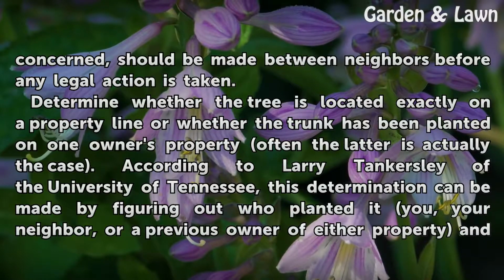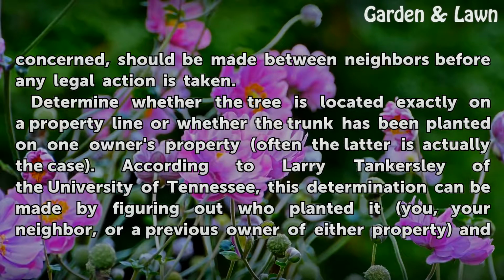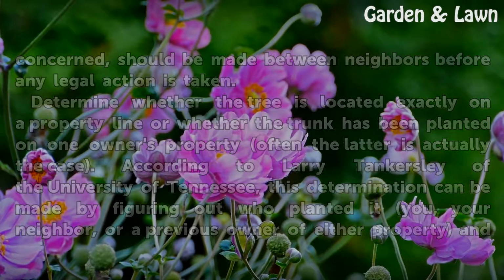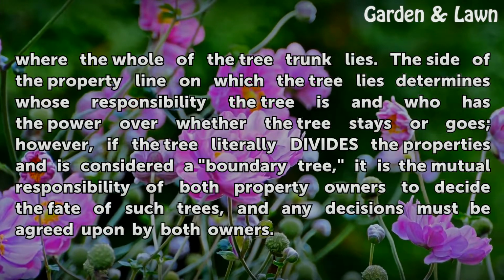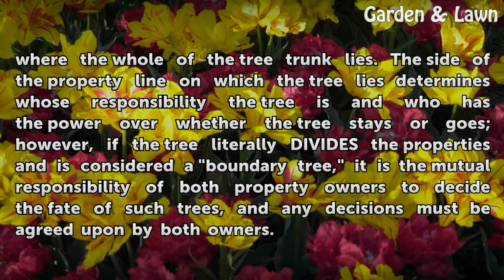How to Cut Down Trees on Property Lines & Owner's Rights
How to Cut Down Trees on Property Lines & Owner's Rights. Laws about property owners' rights and disputes over trees, hedges and other greenery on or near property lines vary from state to state and even county to county, but there are some underlying commonalities in real estate laws that dictate how neighbors deal with issues regarding property...

Table of contents How to Cut Down Trees on Property Lines & Owner's Rights
Tips & Warnings 02:31